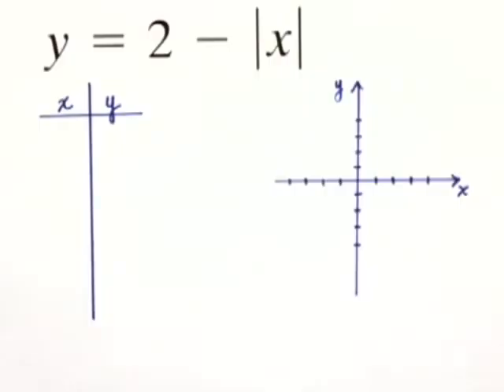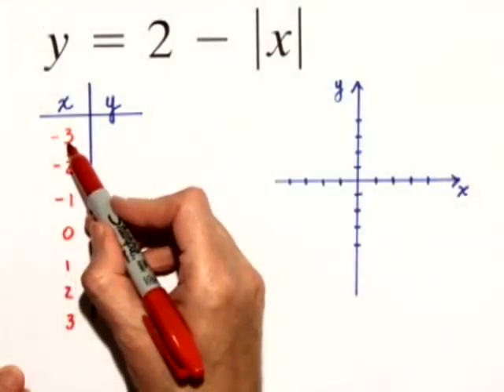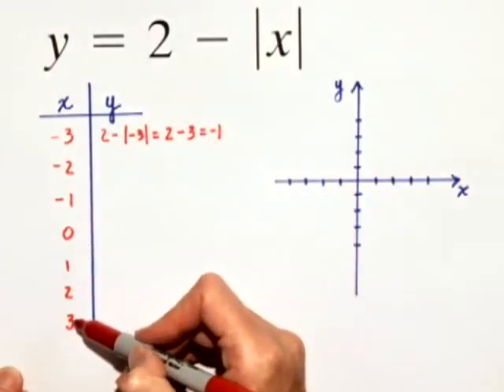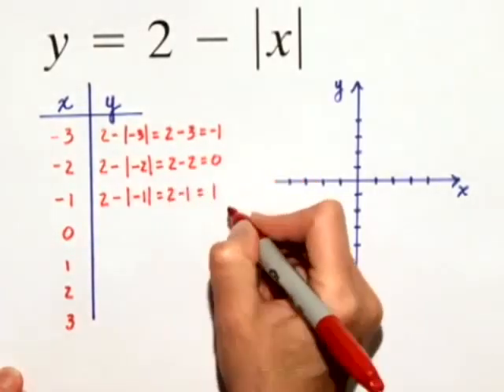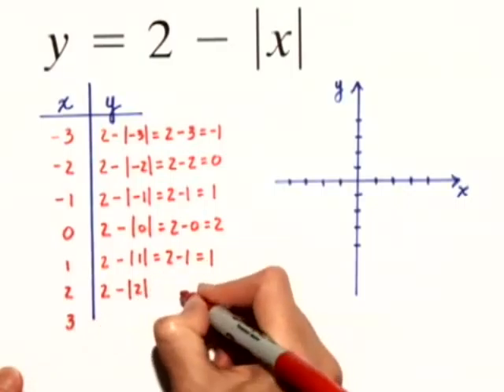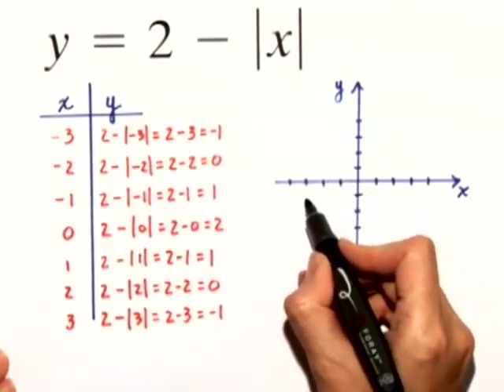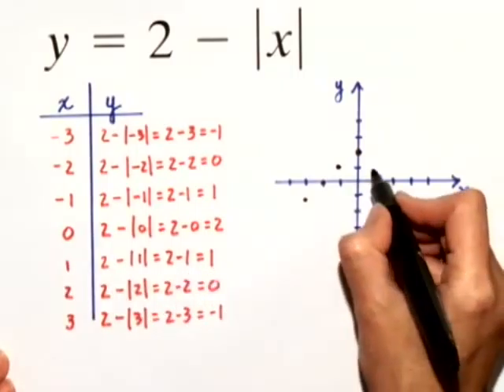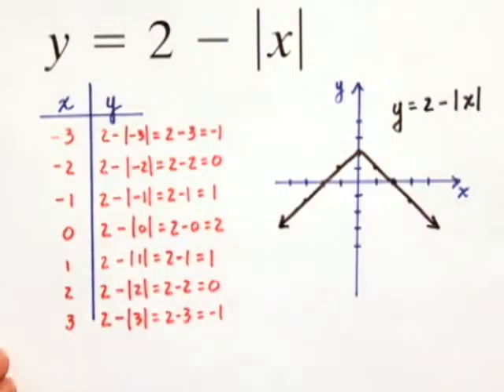Blitzer CAESS 4e ChapterTestPrepVideo CH1 #30